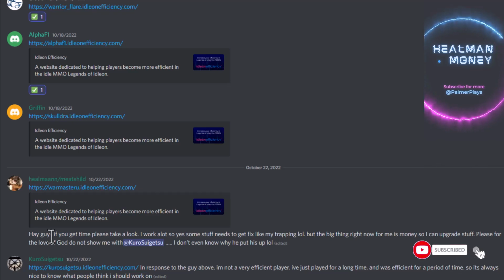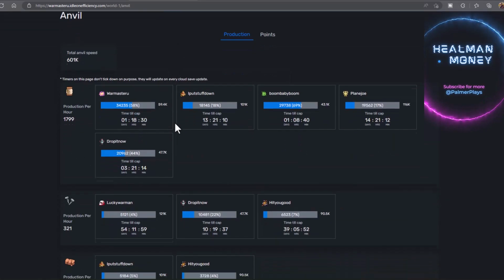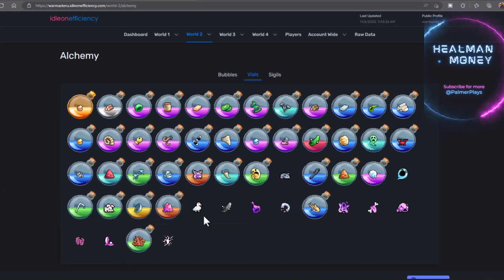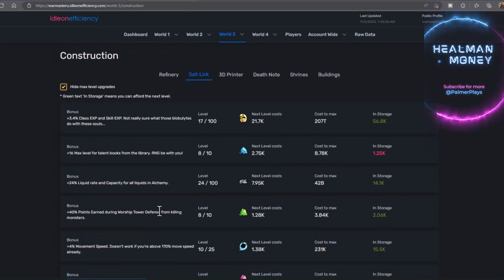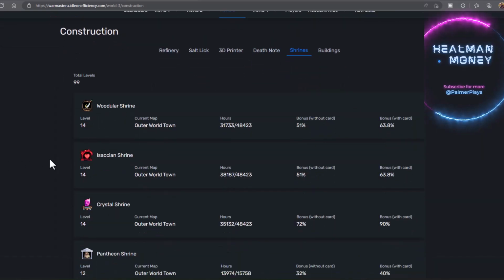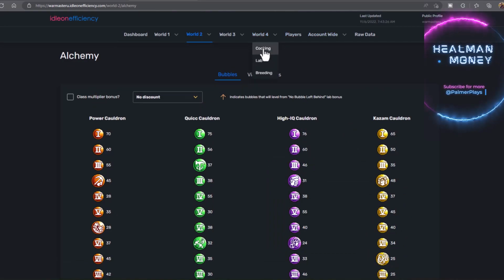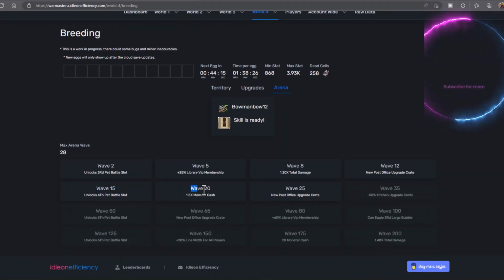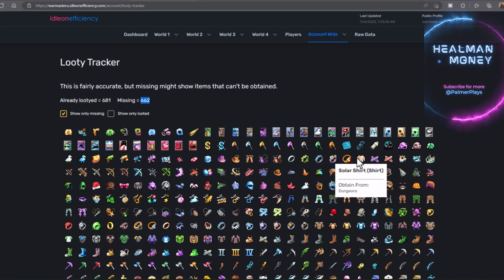Making Money Gains | Healman IdleOn Efficiency Review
Thank you to Healman for your IdleOn Efficiency Submission!

If you loved the video view the main channel =)
🎉 Reddit Where I post sneak peeks on upcoming videos!
👑 Discord Where are all the brothers can come to hang!!
🐦 Twitter Be the first to know when a video or stream goes live!

If you want to submit your IdleOn Efficiency for review, please go to the PalmerPlays discord ) and drop it in the IE review section and leave a message on what you are trying to improve.

Every week I will draw two IE's and review them. Hopefully, this will help the account holders as well as everyone watching on things, they themselves may be missing.
00:00 Introduction
01:03 W4 Arena & Cards
01:56 Stamps
02:45 Forge
03:42 Anvil
04:23 Alch/Vials/Sigils
08:11 Construction
09:12 Salt Licks
09:57 3d Printer
11:34 Death Note
14:10 Shrines/Bldg
16:15 Cooking
17:58 Lab
19:08 Breeding/Upgrades/Arena 2X Money
20:44 Star/Signs Constellations
23:09 Looooooooooooooooooty!
24:40 Good Money Equipment/Talents/Lab
24:50 Outro! Smash that Sub and Drop your IE